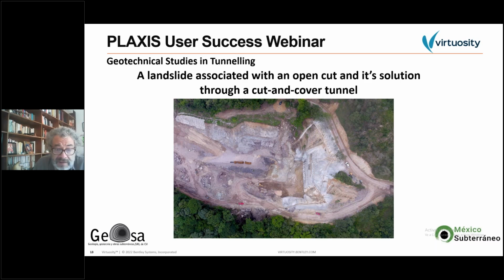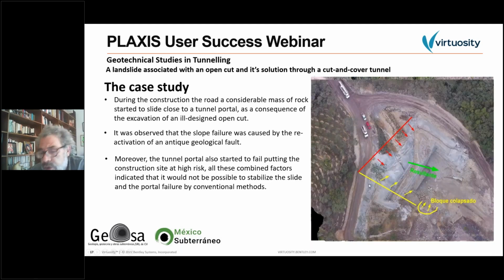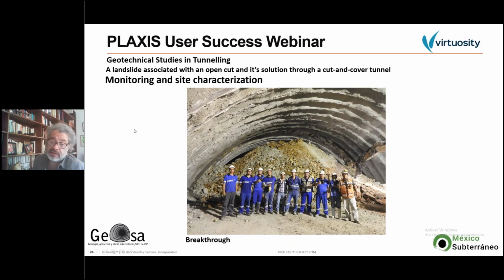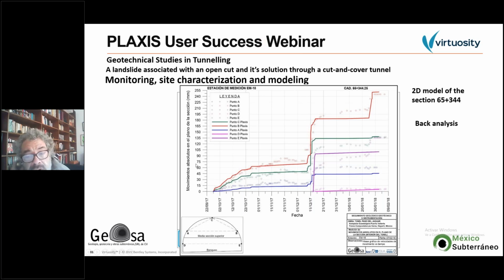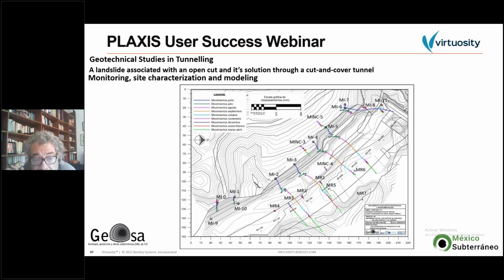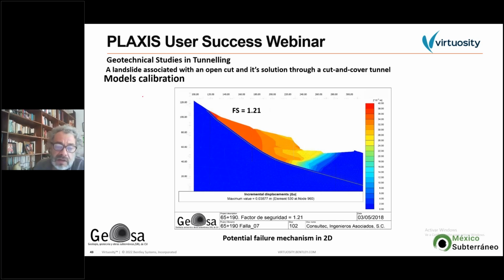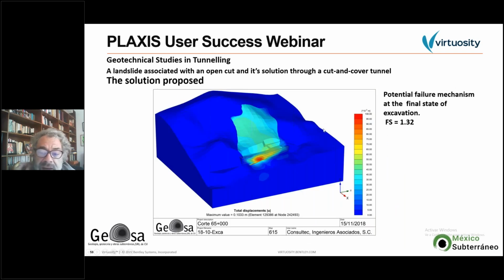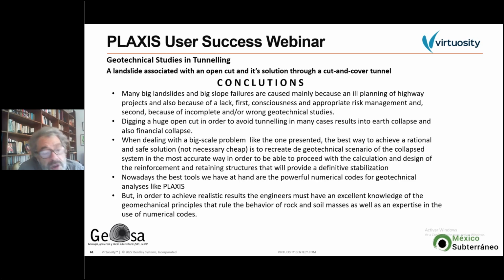PLAXIS User Success Webinar Applying Geotechnical Studies in Tunneling